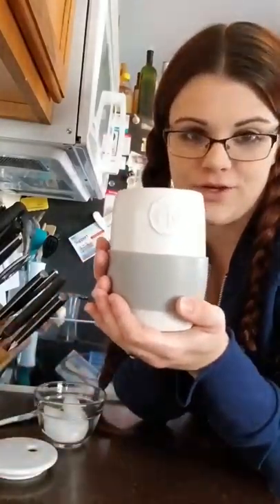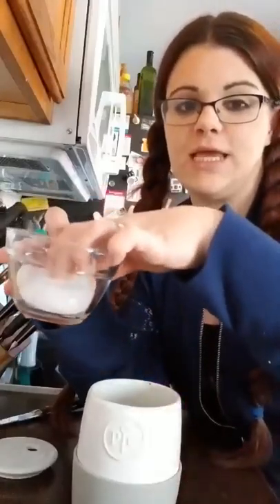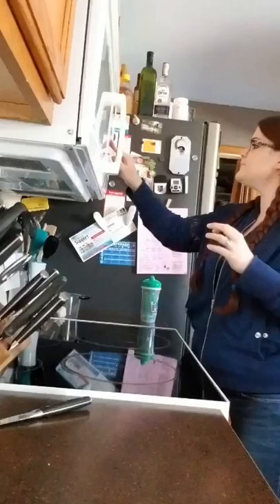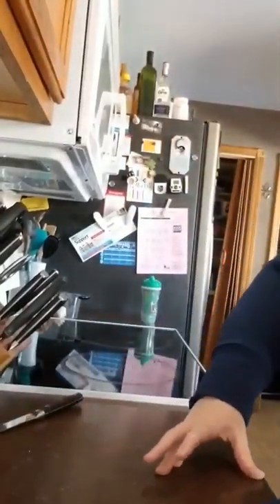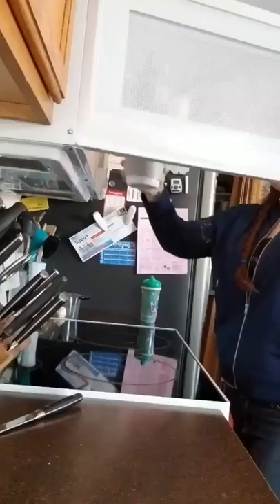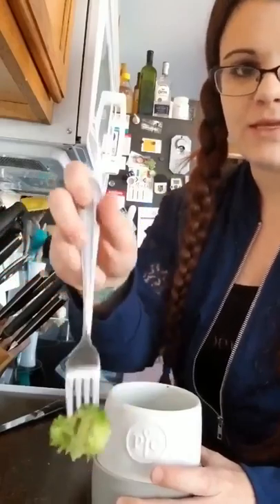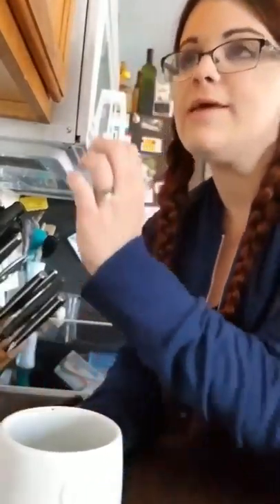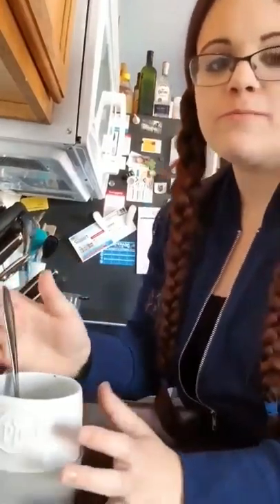Broccoli in the Ceramic Egg Cooker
Let me show you how to make perfect steamed broccoli in just minutes with Pampered Chef's Ceramic Egg Cooker!